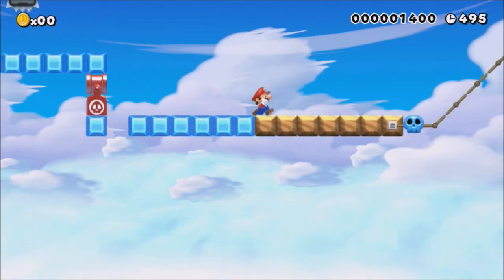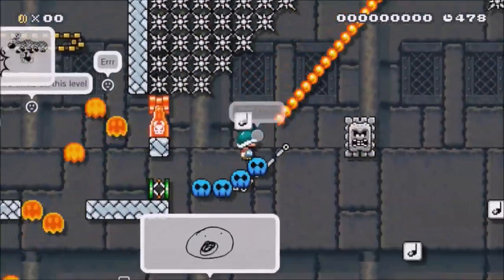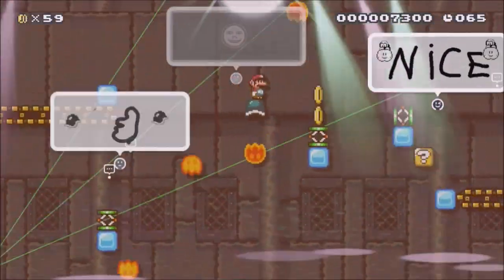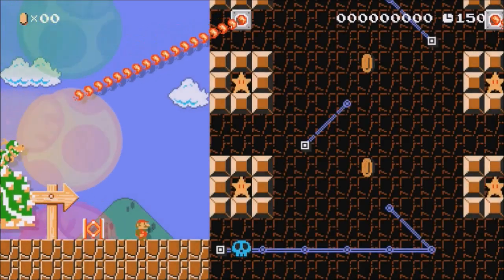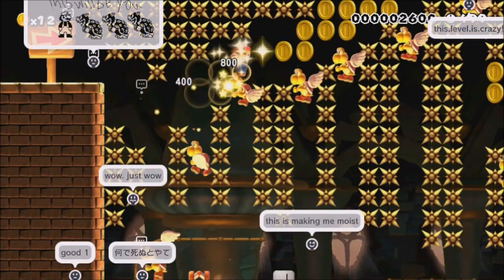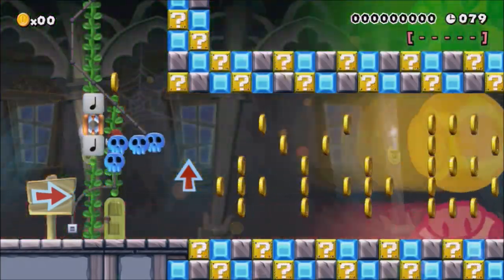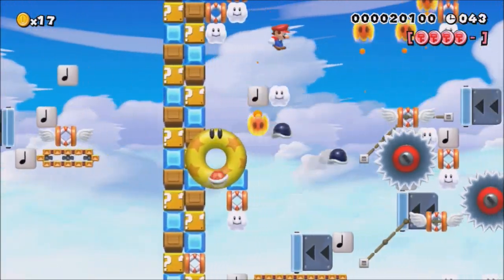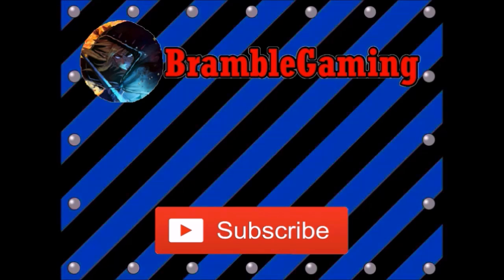Top 5 Automatic Levels in Super Mario Maker (That I've Played)!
Listing down the top 5 automatic levels in Super Mario Maker! Enjoy!